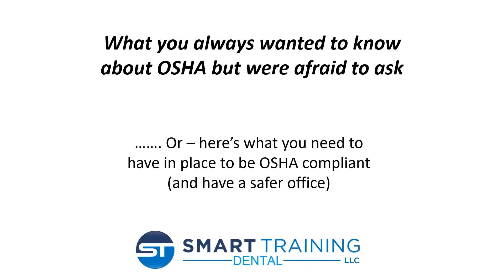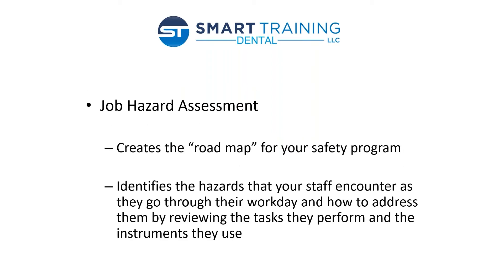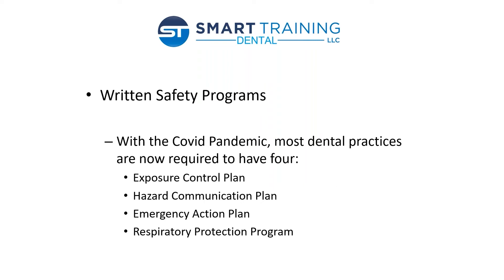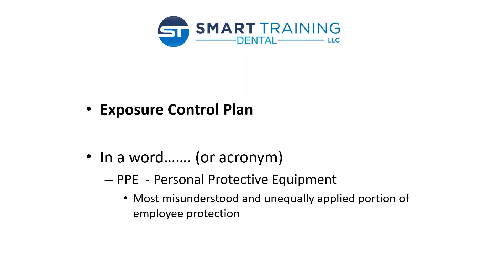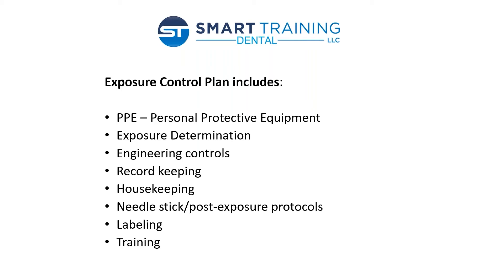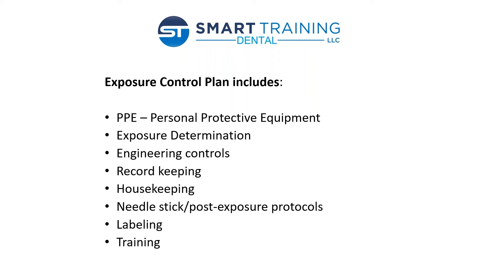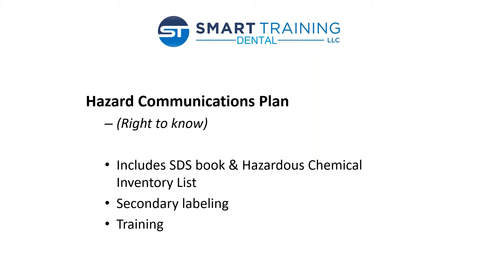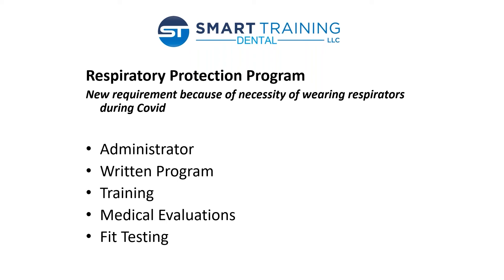What You Always Wanted To Know About OSHA, But Were Afraid To Ask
Presented in conjunction with the 2021 TDA Meeting by compliance expert Lee Slaton, vice president of healthcare at Smart Training, this course will:
- Identify the 5 critical pieces of a successful OSHA compliance program.
- Define the chances of a dental practice being subjected to an OSHA inspection.
- Review the most common OSHA dental practice violations and the resulting fines.
- Help prepare your practice for an OSHA inspection.